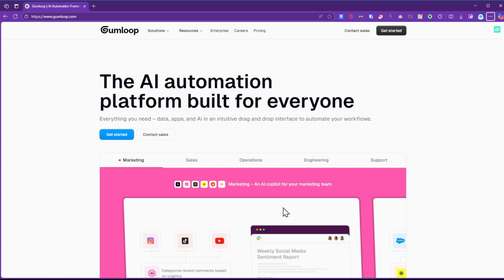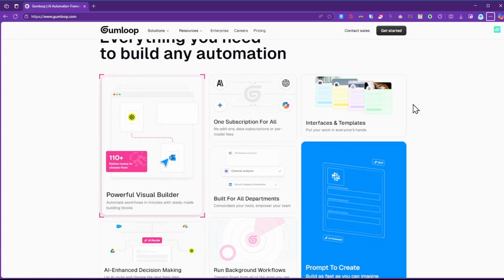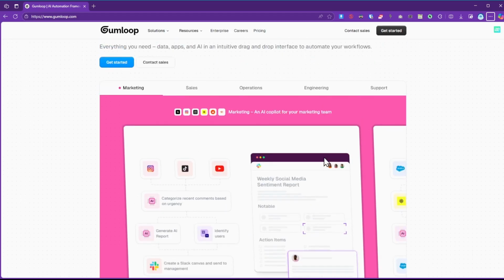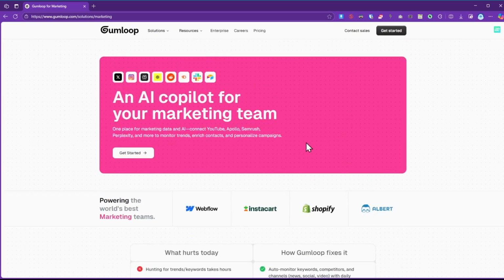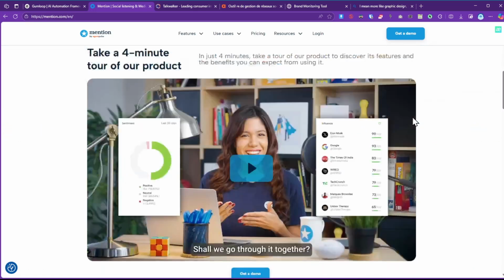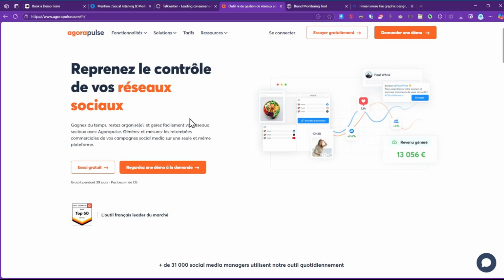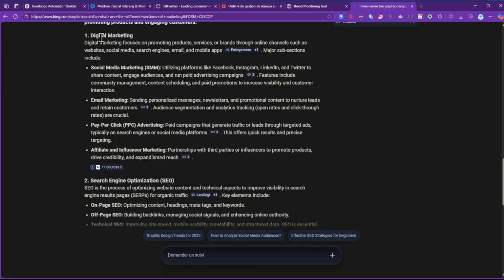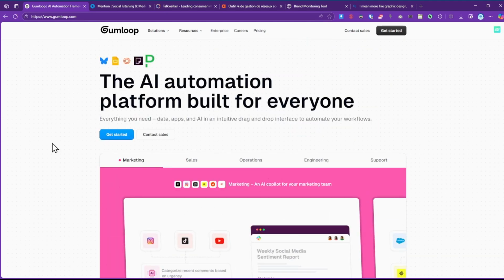AI Marketing Tools That Automate Everything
Discover the best AI tools that act like agents to automate your marketing — from content creation to email campaigns.
Tools covered: Gumloop, Automata, Taskade, and more.
Perfect for creators, entrepreneurs, and marketers who want to save time and scale fast.